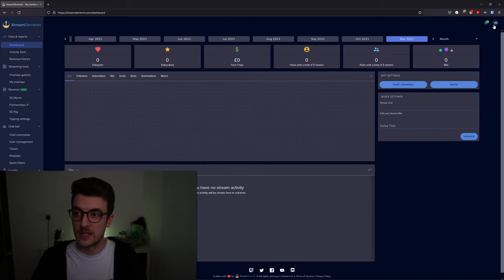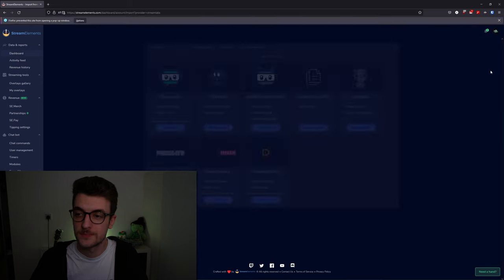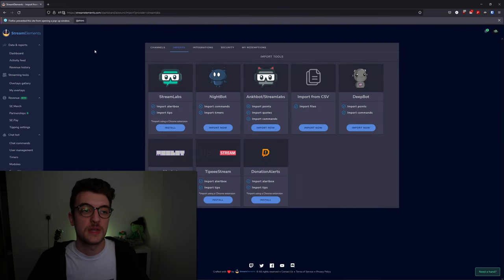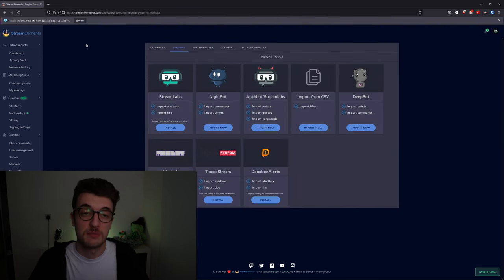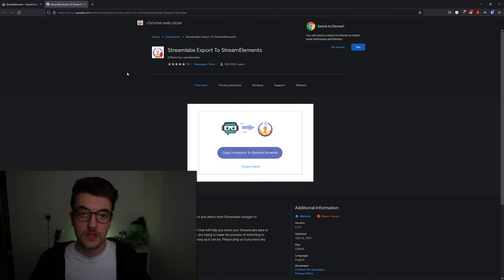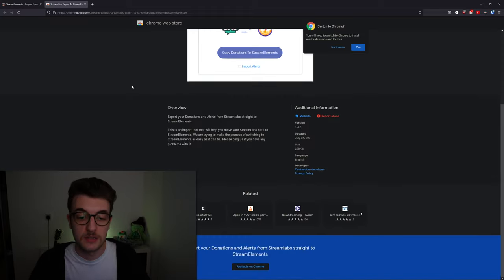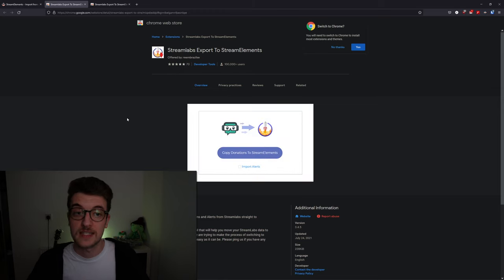Transfer StreamLabs Settings to StreamElements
Make the switch to StreamElements today! It's super simple to swap all of your Streamlabs settings to Streamelements with their handy Import tool. In this video, I cover importing your Streamlabs settings into your Streamelements account. It's super fast and super simple.